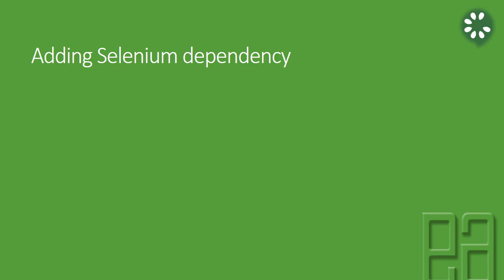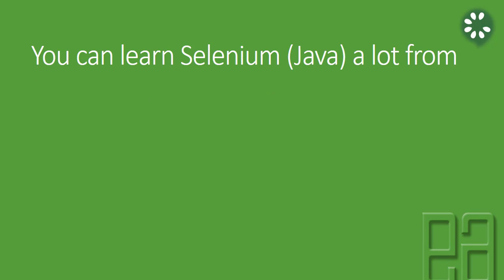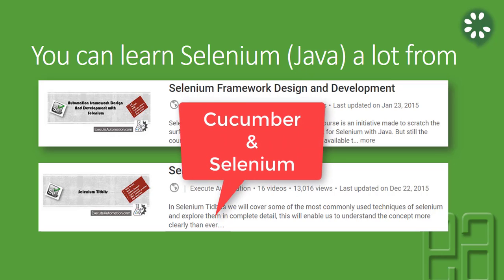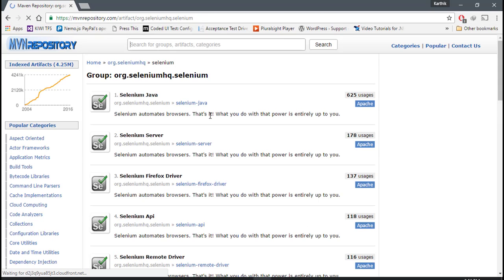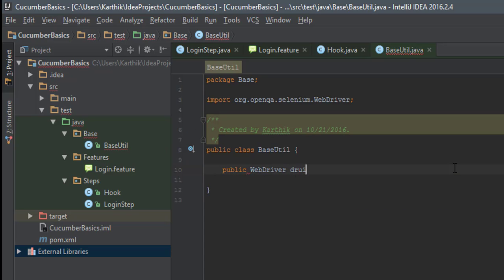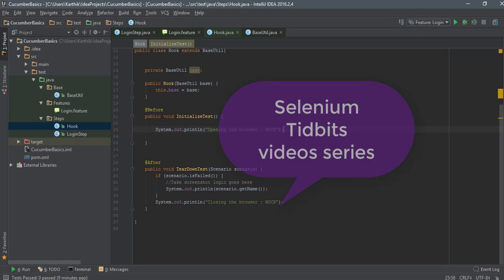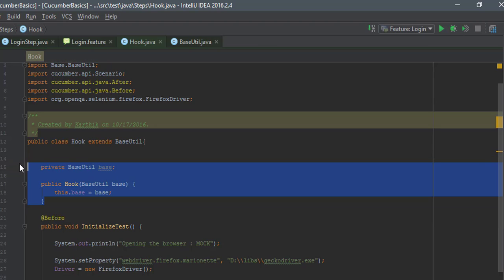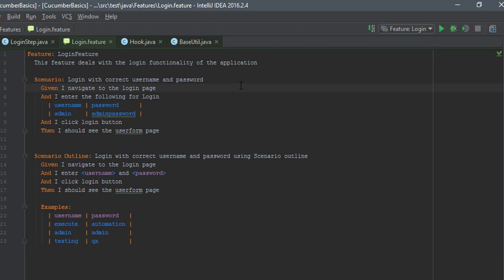Part 1 - Introduction to Cucumber with Selenium (Selenium focused)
In this video we will be discussing about jelling Selenium with Cucumber. This video series is fully dependent upon Section 1 of this Cucumber with Selenium.